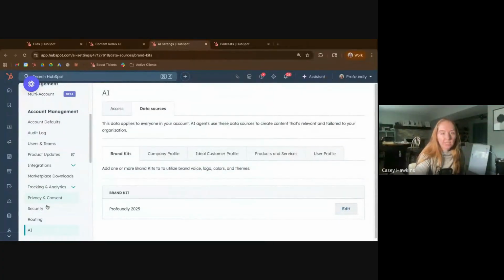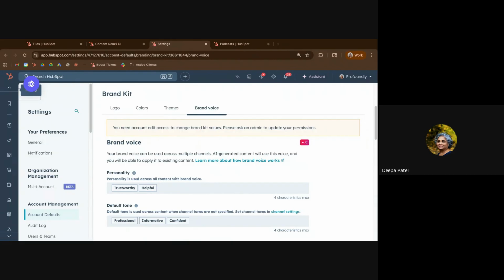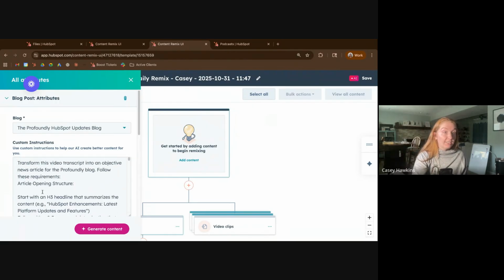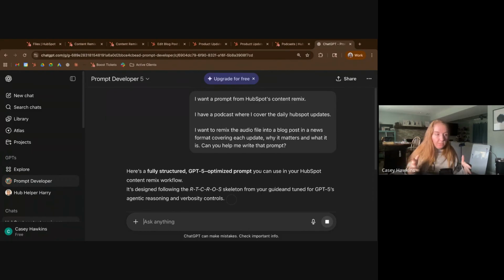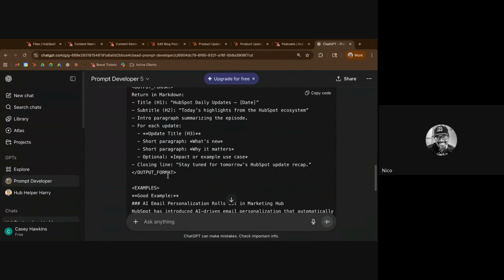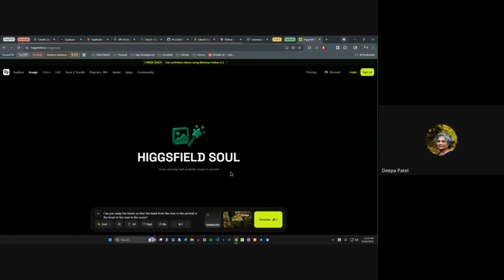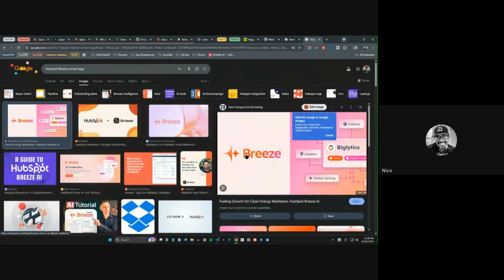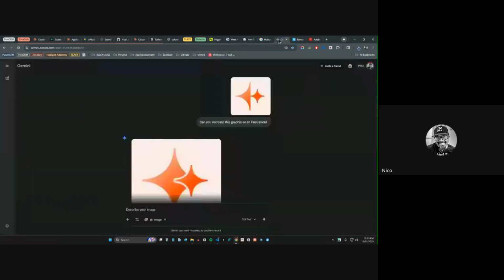Setting up Brand Voice in HubSpot | Sprocketeer Power Hour